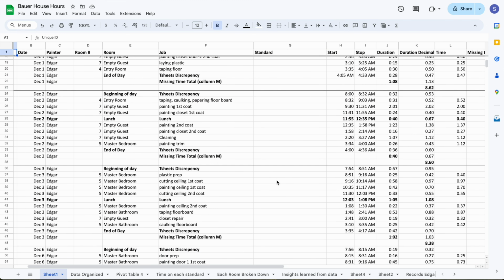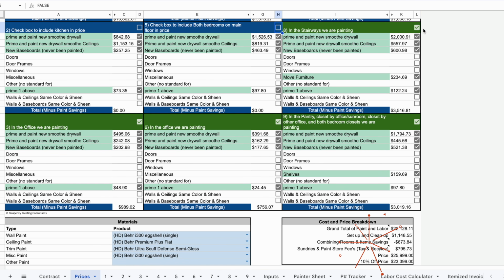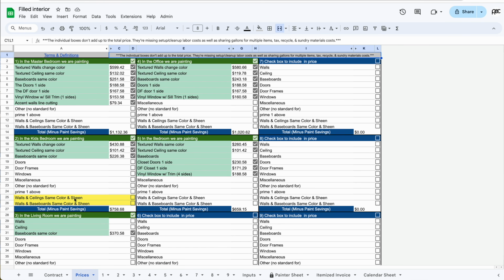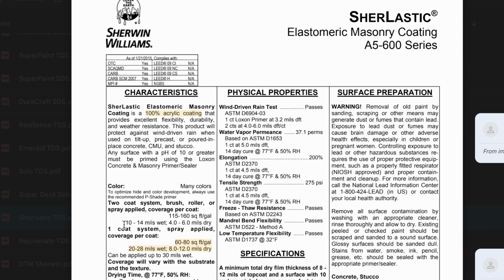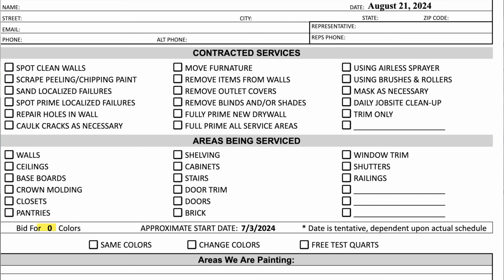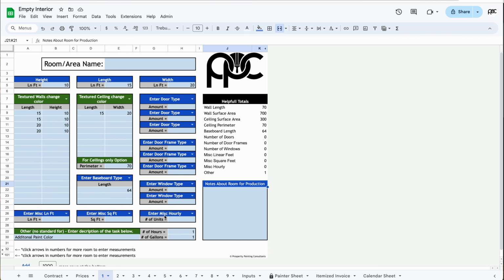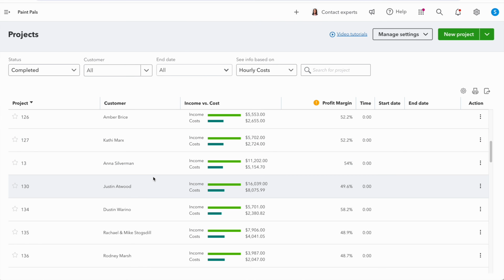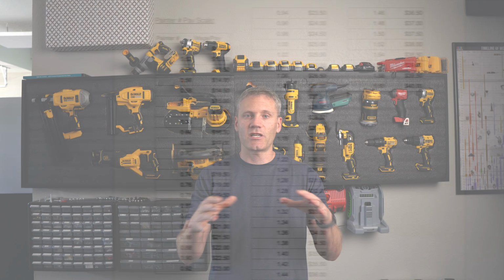Mastering Interior Paint Estimating: Proven Tips from a 7-Figure Pro with 18+ Years Experience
Paint Pals is $50 a month or $500 a year (2 months free). 30-day money-back guarantee, cancel anytime.

0:00 – Goal of this video
0:54 – 9 Things to measure
2:03 – The math used to calculate labor
2:28 – How I came up with my standards or production rates
2:41 – Why it’s difficult to have “hourly” standards or rates
3:33 – The type of painter my “hourly” standards are based on
4:44 – Why the process matters for determining production rates
5:58 – How I put my standards into a spreadsheet
6:20 – What “stuff” do we need to know to get a price
8:37 – Why the # of steps can change when you group items
9:30 – How I use logic to speed up the estimating
10:01 – Account for walls, baseboards, and ceilings using the same paint
10:28 – How to figure out the total labor cost
11:14 – What should your “wage” be, and what my wages are
11:51 – Payroll burden
12:28 – Material Cost
13:57 – Markup Labor & Materials to get your price
15:02 – Calculate Taxes & Discounts
15:48 - Walls - Pro Tips for Estimating
19:43 – Do you remove window and door opening from walls?
21:34 – What about 1 vs 2 coats, and extra colors?
24:38 - Ceilings - Pro Tips for Estimating
25:24 - Baseboards - Pro Tips for Estimating
26:43 - Windows - Pro Tips for Estimating
27:29 - Doors - Pro Tips for Estimating
30:00 – Door Frames - Pro Tips for Estimating
31:27 – Miscellaneous - Pro Tips for Estimating
33:20 - Balancing Speed & Complexity with Accuracy
34:21 – What about estimating from experience?
35:02 – My companies process for creating lines on interior
37:33 – Two Reasons to always finish the estimate same day on site
38:19 – Why I Markup the Materials
40:22 – Why you Should Track Profit on Every Job
40:59 – Why I use slightly below average production rates?